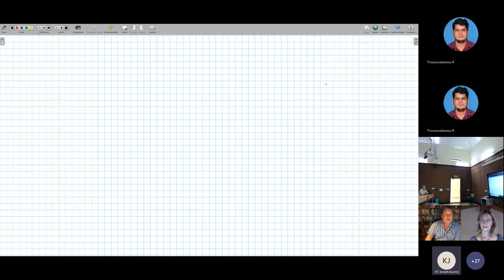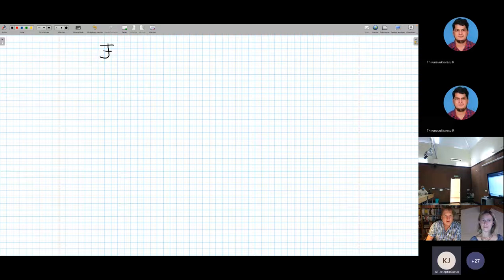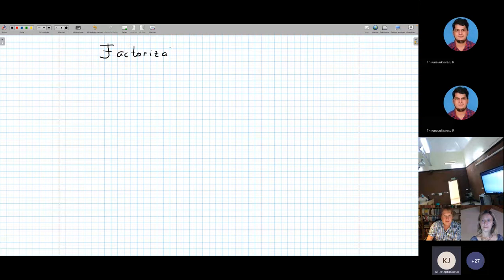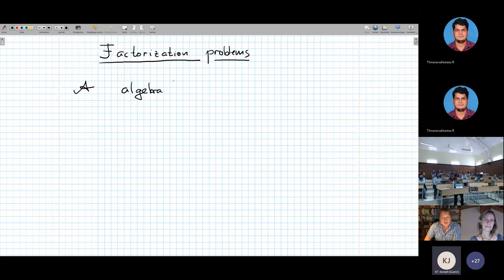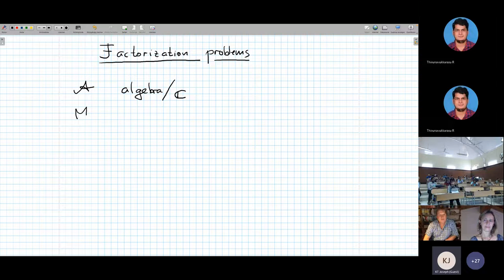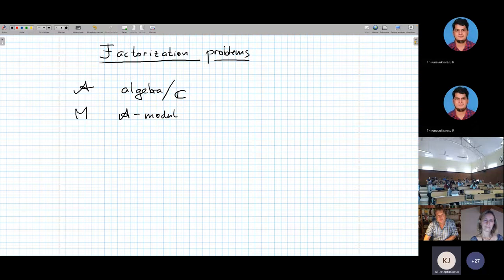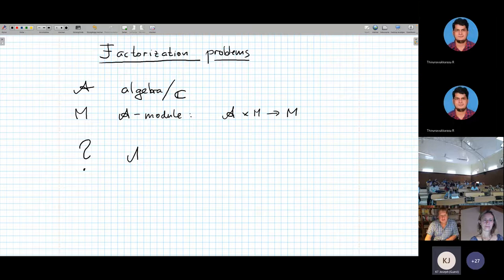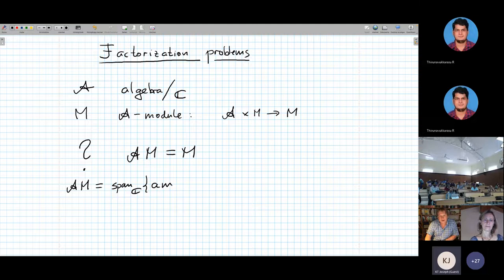Thangavelu-Fest Talk 3 - 2022-07-26 - Bernhard Krotz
Thangavelu-Fest Talk 3 - Symposium on Harmonic Analysis

(At the superannuation of Prof. S. Thangavelu)
Indian Institute of Science (Mathematics)

Speaker: Bernhard Krotz (University of Paderborn, Germany)

Title: A Paley-Wiener theorem for Harish-Chandra modules

Abstract:
We formulate and prove a Paley-Wiener theorem for Harish-Chandra modules for real reductive groups. As a corollary we obtain a new and elementary proof of the Helgason conjecture.